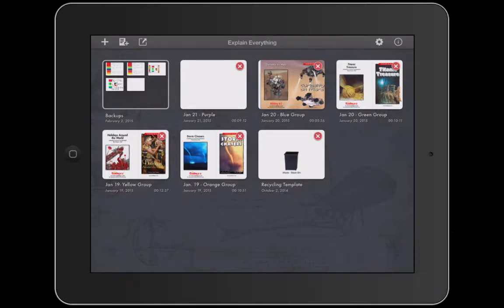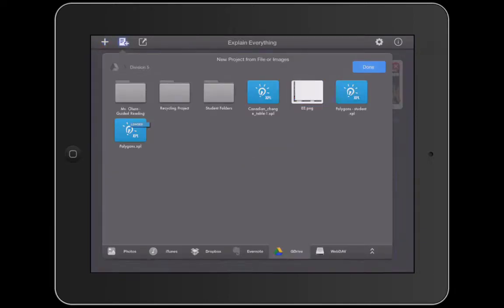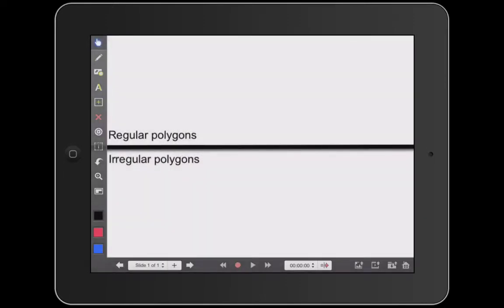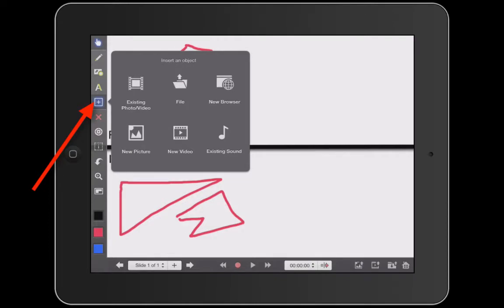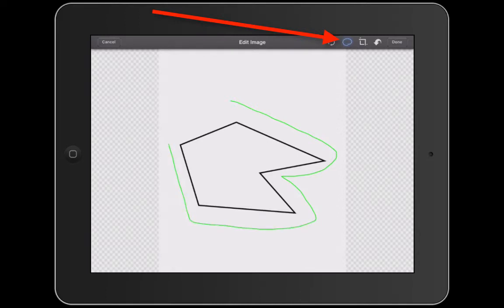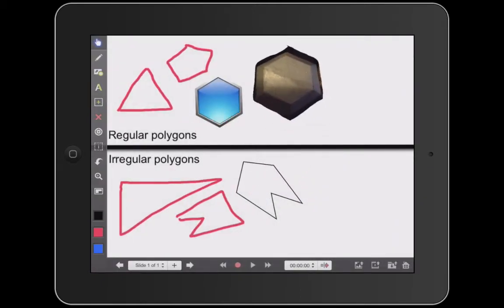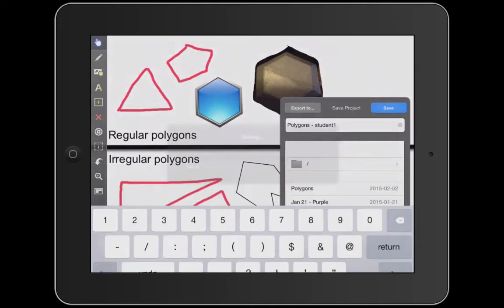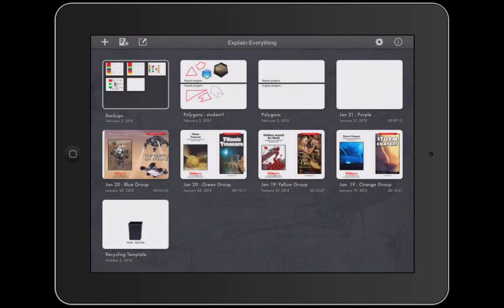ETMN - How-To on Explain Everything: Part 4 - Pushing Out Student Assignment Templates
Victoria Olson outlines the basic features of Explain Everything for the iPad in the fourth video in her 5-part tutorial series.